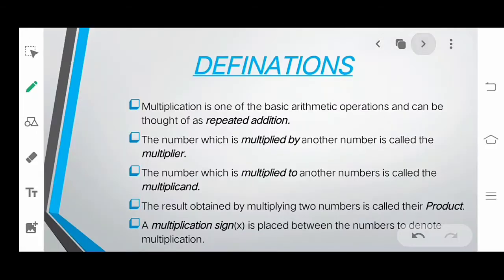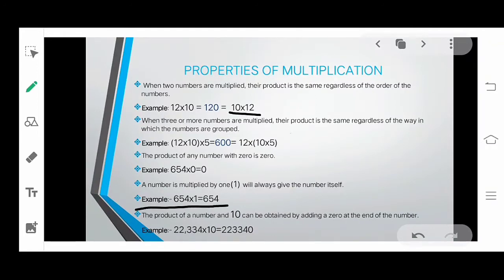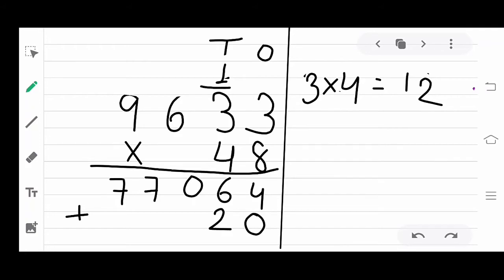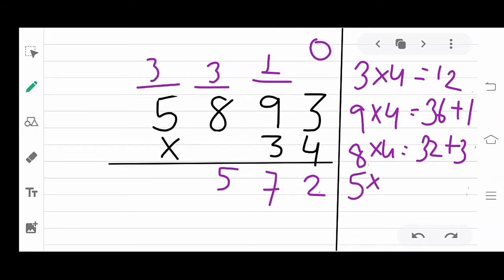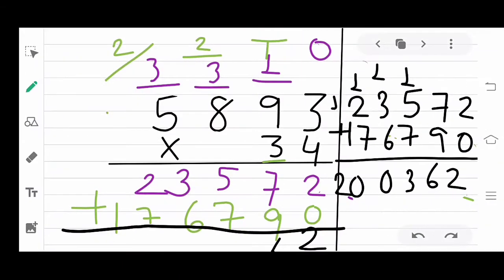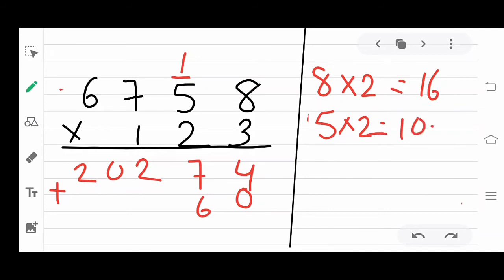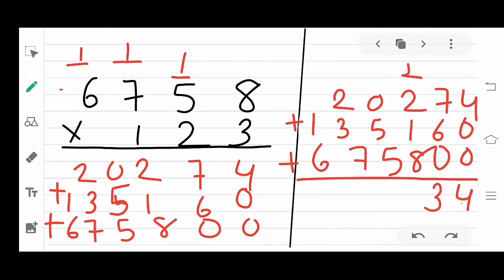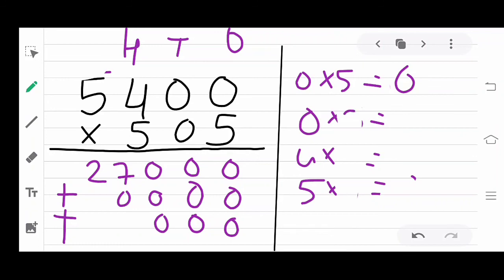GRADE 5 OPERATION ON NUMBERS PART-4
In this video we have learned about the basic concept of multiplication in detail along with its stepwise solution for detailed understanding and by unique concept which will help in understanding the concept easily.